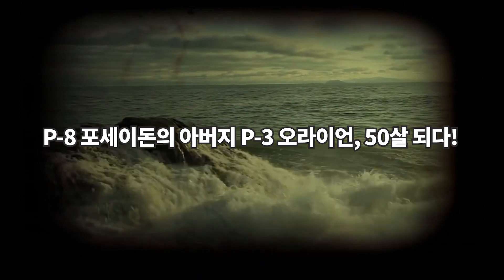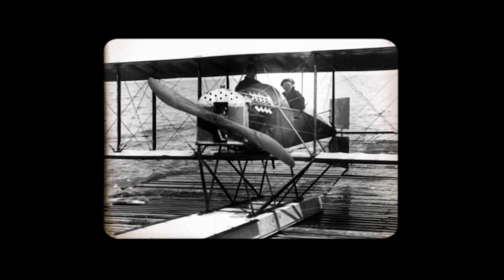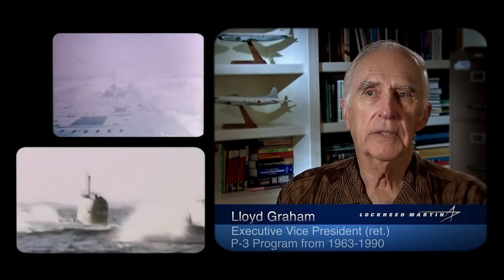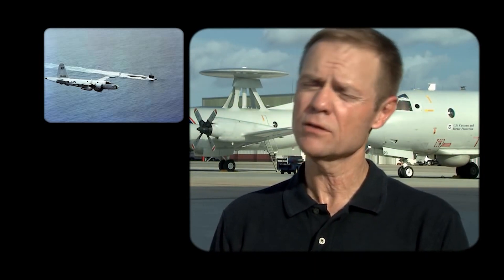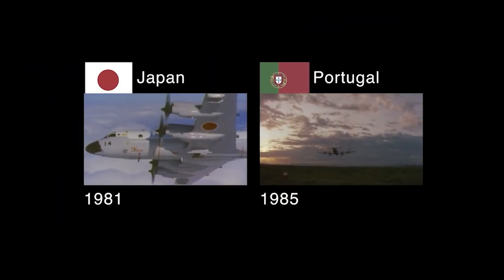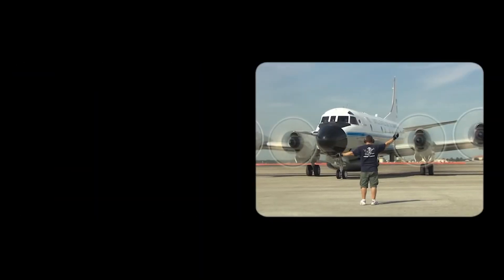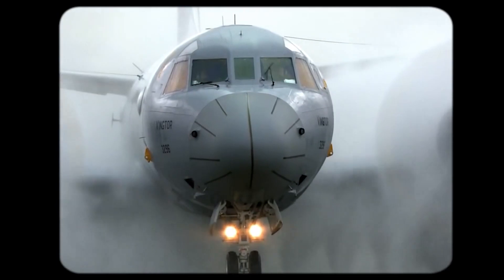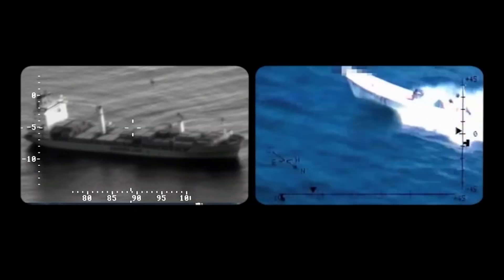[오!밀리터리] P-8 포세이돈의 아버지 P-3 오라이언------ ‘잠수함 사냥꾼’으로 보낸 세월 50년!!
다종다양한 대잠초계기 중에서도 P-8 포세이돈 등장 전까지 전 세계에서 가장 뛰어난 잠수함 사냥꾼으로 활약한 주인공이 바로 P-3 오라이언(Orion)이다. 오라이온이 1962년 전력화한 이후 50년간 잠수함 사냥꾼으로 활약해 왔다.

한국 해군은 900마일에 달하는 한국 해역의 대잠수함 작전과 해상초계 능력을 갖추기 위해 P-3C 8대와 P-3C의 전자장비 등을 업그레이드 시킨 버전인 P-3CK 8대 총 16대의 해상초계기를 보유하고 있다.

P-8 포세이돈을 논할 때 빠질 수 없는 것이 바로 P-2 넵튠(Neptune)이다. 제2차 세계대전 당시 미 해군과 연합군이 운용했던 PV-1 벤츄라(Ventura)와 PV-2 하푼(Harpoon)은 적 잠수함을 탐지해 사냥하는 최초의 대잠초계기였다.

제2차 세계대전 이후 미 해군은 서로 다른 목적의 대잠초계기와 대잠공격기를 개발해 실전배치해 왔다. 즉 육상 기지에서 발진하는 P-2 넵튠, P-3 오라이언, P-8 포세이돈과 달리 항공모함에서 발진하는 S-2 트래커(Tracker)와 S-3 바이킹(Viking)이 바로 주인공이다.

S-3 바이킹은 음탐 부표를 활용한 음향 정보만으로 잠수함을 사냥하며 P-3의 매드 붐(MAD Boom)과 같은 자기변화탐지기는 설치돼 있지 않다. 대신, 다종다양한 무기로 중무장할 수 있으며 무장운용 능력만 따졌을 때는 오히려 P-3를 능가한다. 사실 최초 목적은 대잠초계기로 탄생했지만 전자전 및 인원 수송, 공중급유 능력까지 갖춰 S-3는 미 해군에 의해 ‘스위스 만능 주머니 칼(Swiss Army Knife)’이란 별명이 붙여질 정도로 다양한 임무를 성공적으로 완수했다.

P-3는 국가와 임무 특성에 따라 잠수함 잡는 대잠초계기가 아닌 감시 임무에 국한된 해상초계기로 불리기도 하며 1960년대 전력화된 이후 현재까지 무려 757대가 생산되어 세계 각국에서 가장 대표적인 대잠작전 항공기로 운용되고 있다.

육상 기지에서 발진하는 P-3가 일단 잠수함의 흔적을 포착하고 추적을 시작하면 잠수함은 독안에 든 쥐 신세다. 커다란 기체에 다양한 탐지수단과 폭뢰에서 어뢰, 대함미사일 등의 무장을 갖추고 장시간 공중에서 임무를 수행할 수 있는 P-3의 잠수함 사냥 능력은 타의 추종은 불허하기 때문이다. 그뿐만 아니라 P-3는 해상감시 및 수색, 수상 표적에 대한 공격 등 다양한 능력을 바탕으로 광범위한 임무를 수행할 수 있다.

최초 등장한 P-3A와 그 성능을 강화한 P-3B, 그리고 음탐부표 투하장치 및 자동 투하장치가 추가되고 대잠 작전능력을 비약적으로 향상시킨 P-3C가 있다. 뛰어난 성능을 바탕으로 미국과 일본에서 750대 이상이 생산돼 서방세계 각국의 주력 대잠초계기로 활약하고 있으며, 기상관측기·전자전기·함대훈련 지원기 등 다양한 파생형이 존재한다.

P-3는 전천후 임무수행이 가능한 강력한 해군 항공전력으로 미 해군 및 일본 해상자위대 대한민국 해군·독일·이란·호주·캐나다·네덜란드·노르웨이·파키스탄·태국 등의 국가에서 운용하고 있다. 발전형 기체인 P-7A와 P-3H 오라이언II 등의 개발이 추진됐으나, 동서 냉전종식 및 국방예산 감축의 영향으로 모두 취소됐다.

P-3 Orion 제원
분류: 대잠초계기
제작국가: 미국
제작년도: 1962년
제원
무게: 27,890kg
넓이: 30.37m
길이: 35.61m
높이: 10.27m
최대이륙중량: 64,410kg
실용상승고도: 8,630m
최고속도: 761km/h
항속거리: 8,950km
승무원: 12명